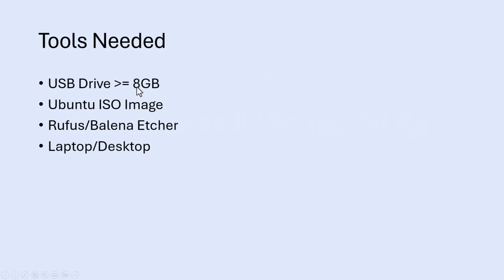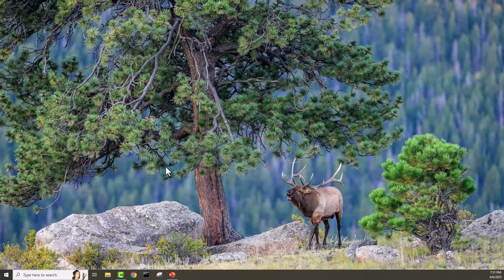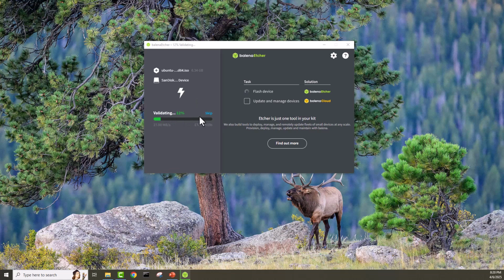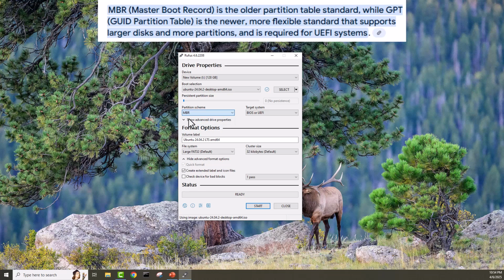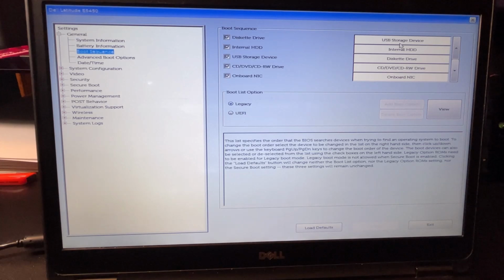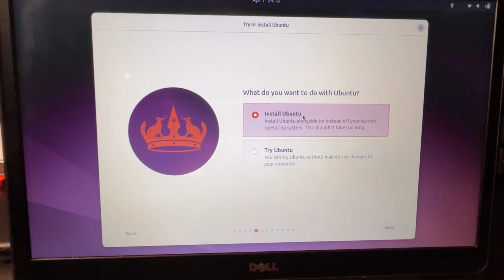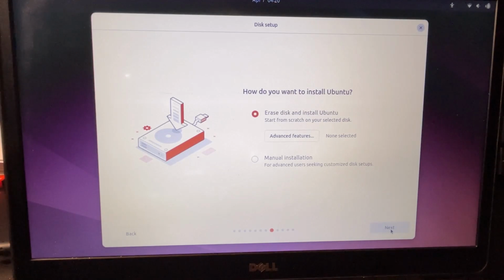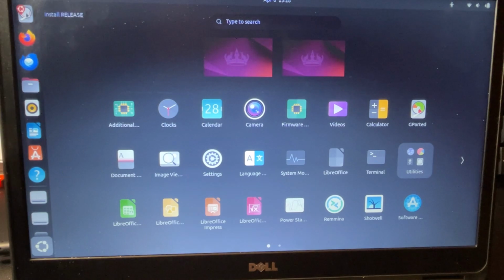Install Ubuntu 24 04 LTS Step by Step Guide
Ubuntu is a popular Linux distro used by many. In this video, I will go through step-by-step process on how to install it.